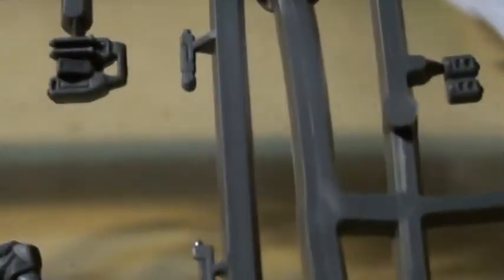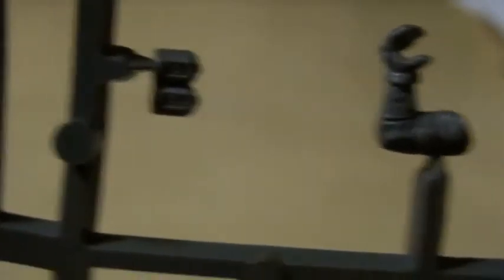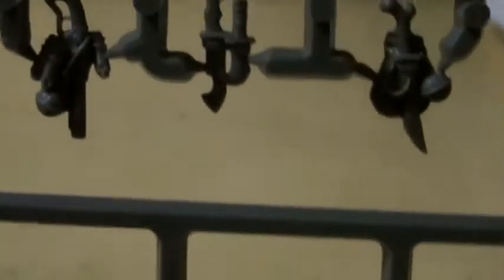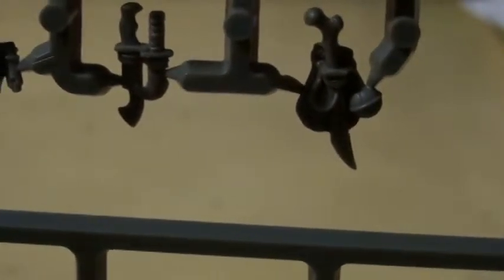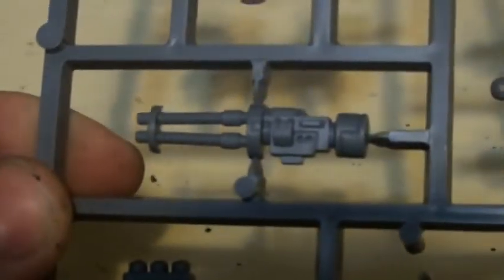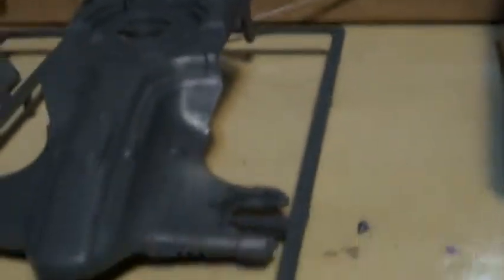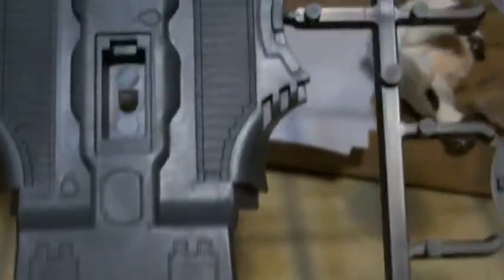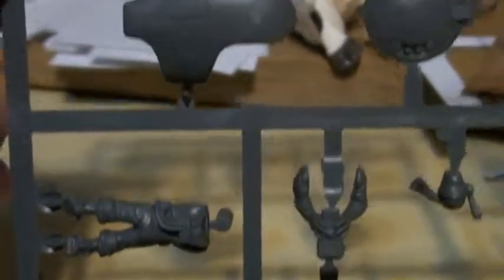unboxing of tau battleforce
an unboxing of the tau battleforce. see our videos early battleforce includes
12 fire warriors
12 kroot
1 devilfish
3 stealthsuits
1 battlesuit/battlesuit commander